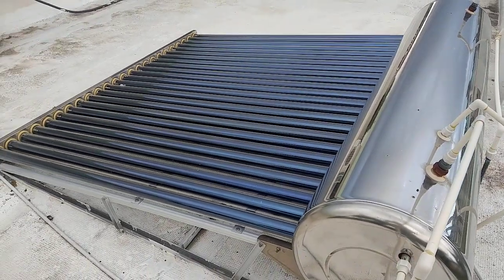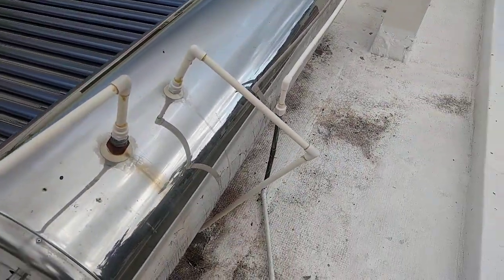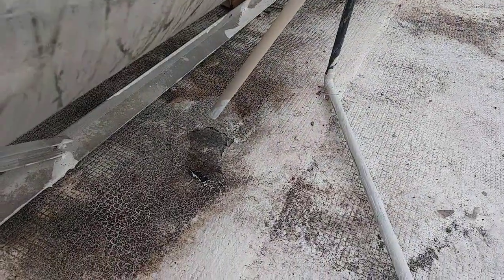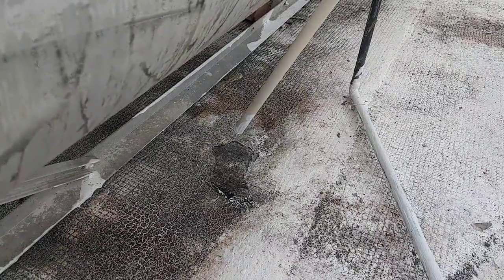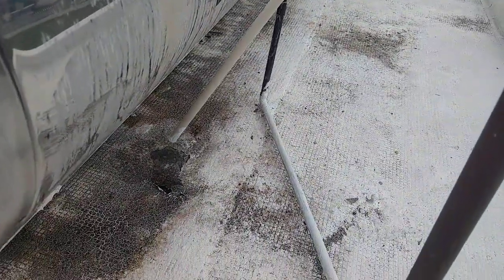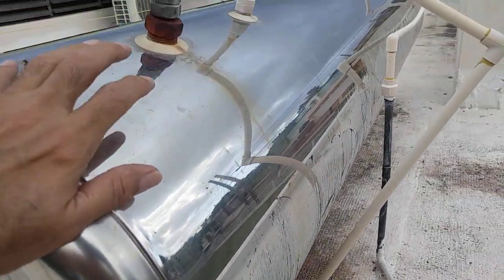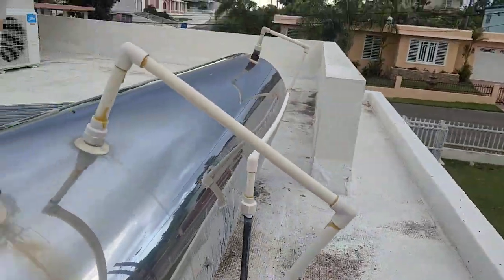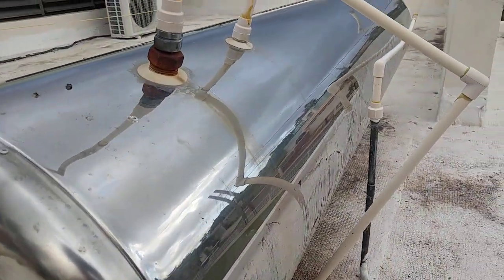Solar water heater (tube type) air Purge Improve and fix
Noticed that you are not getting enough hot water as you used to get?  Your solar water heater tank is full of air !  Here's how to purge it and restore your heater to its original efficiency and capacity.  Si tu calentador solar de Agua ya no calienta como antes, puede ser que el tanque esté lleno de aire! Aquí como sacarle el aire!